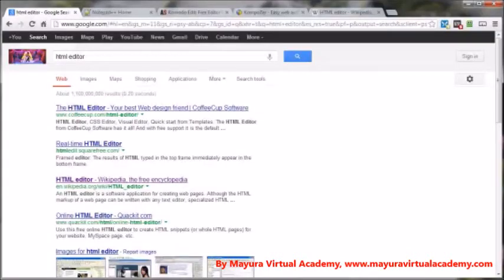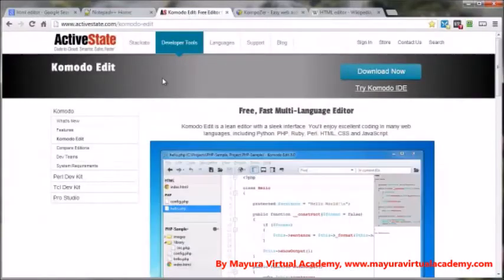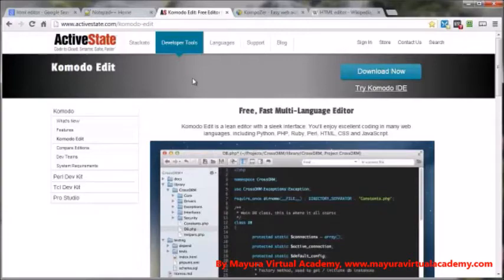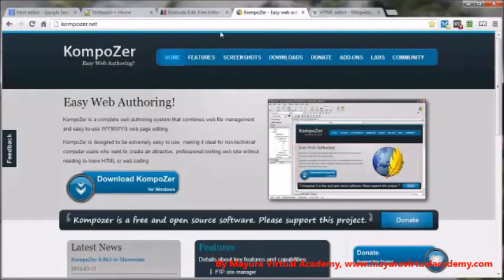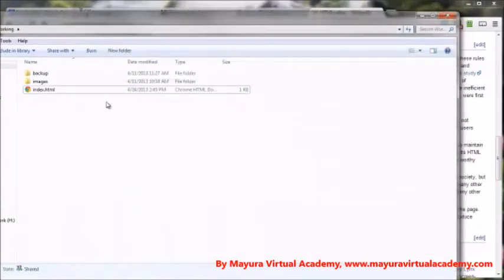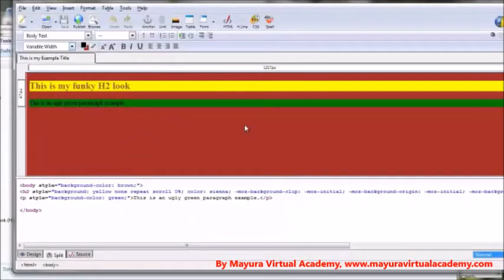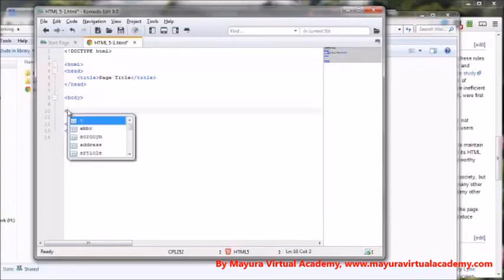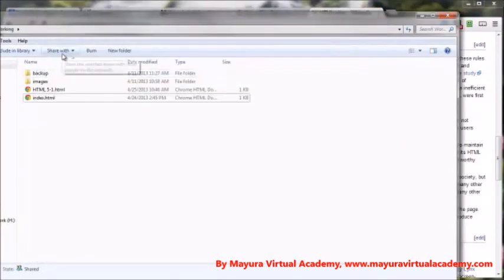3. HTML Editors